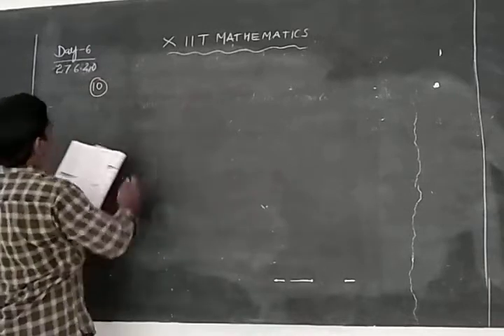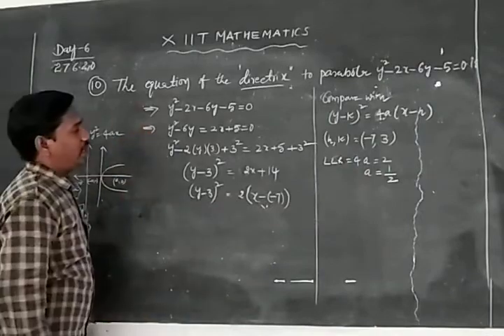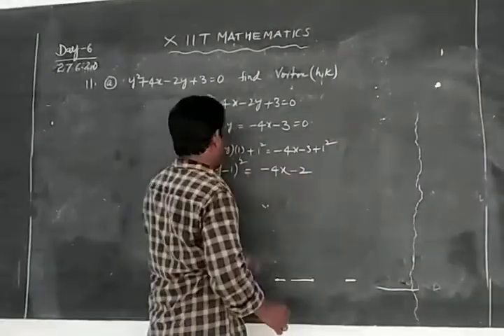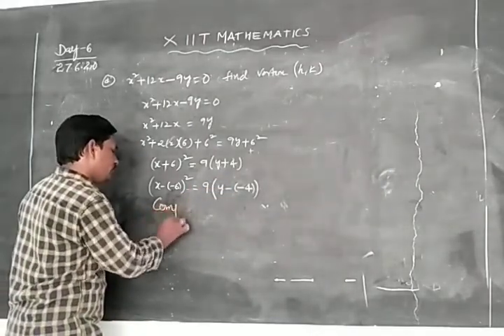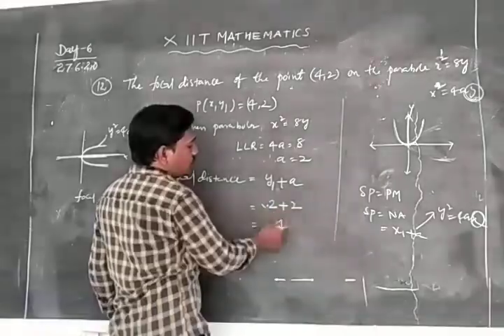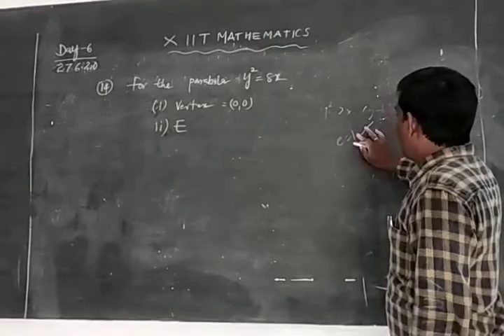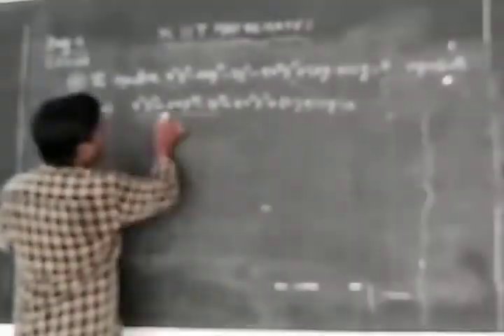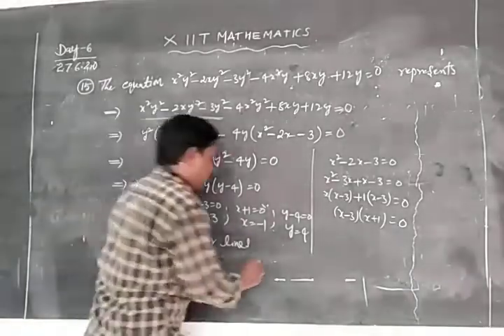Day-6 10th IIT PERABOLA(HS1)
VID_20200627_084025 Day-6 10th IIT PERABOLA(HS1)